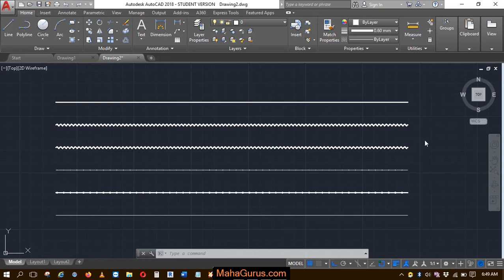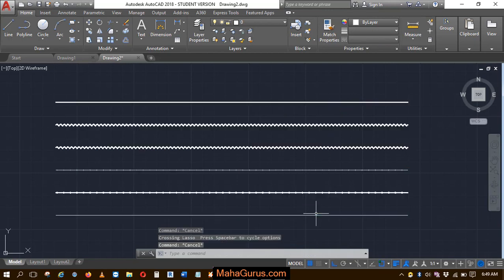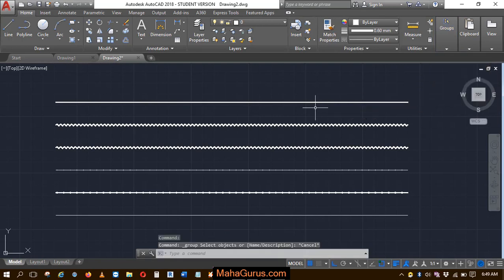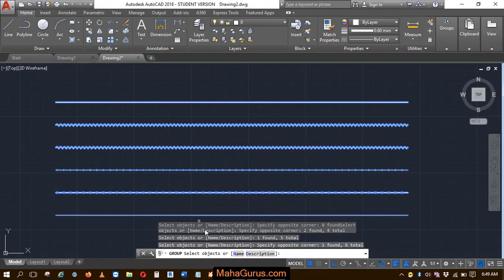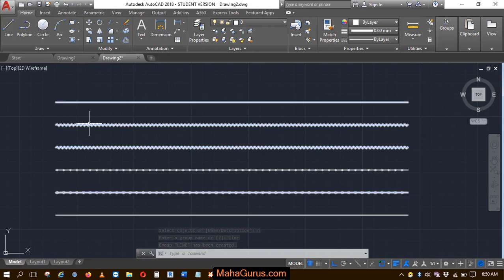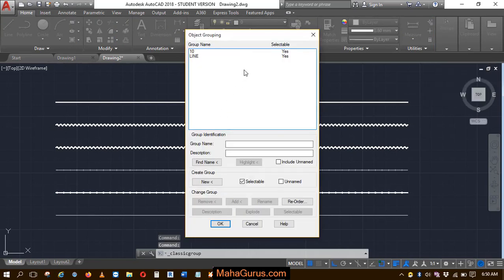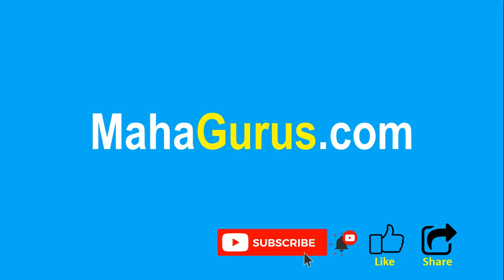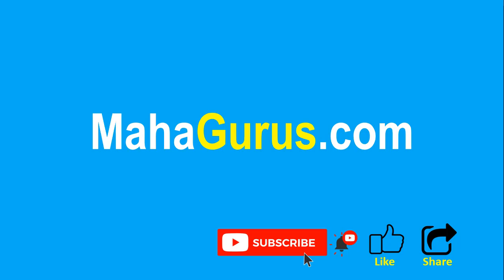How to Create a Group And Ungroup Objects in Autocad- Create a Group in Autocad Tutorial